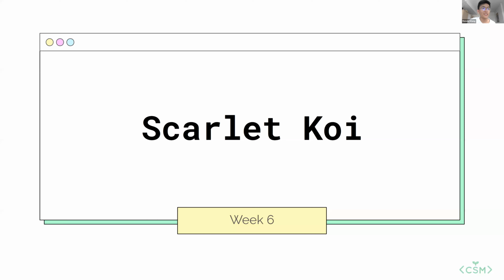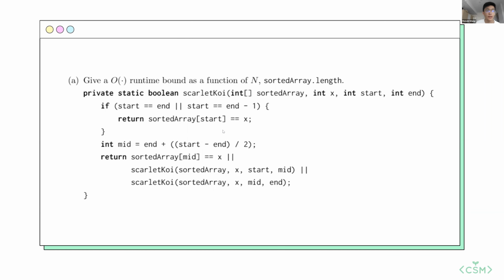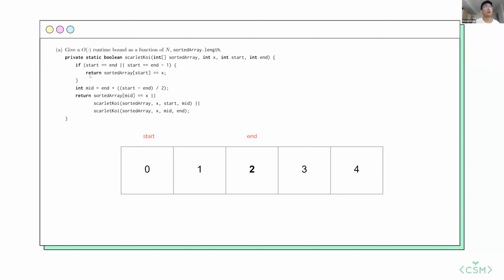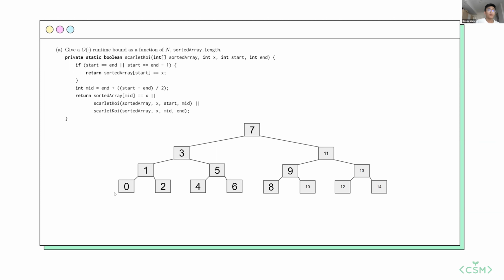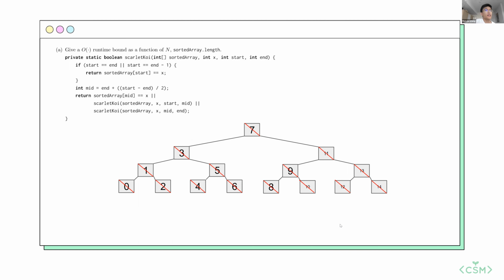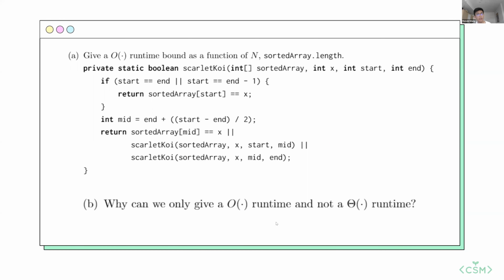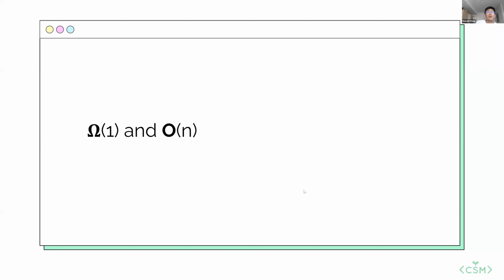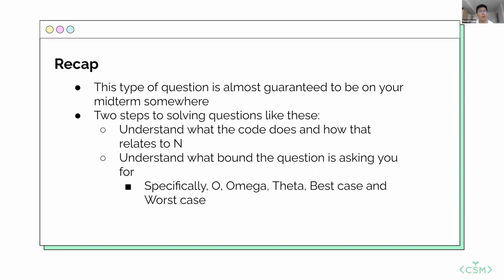CSM Walkthrough Scarlet Koi | Problem 3 Week 6 Fall 2022